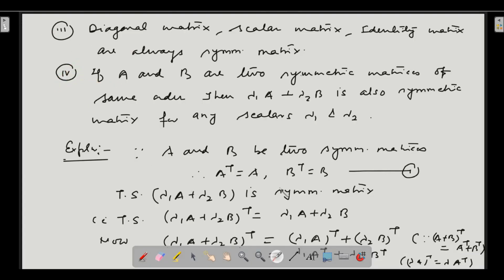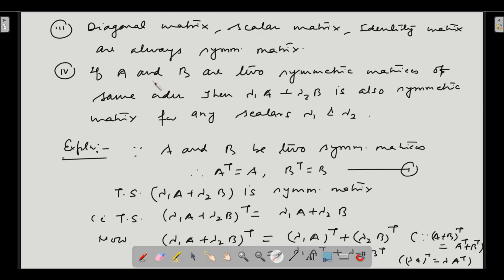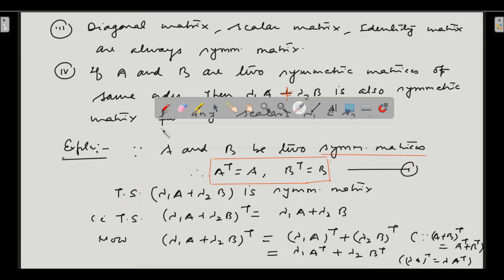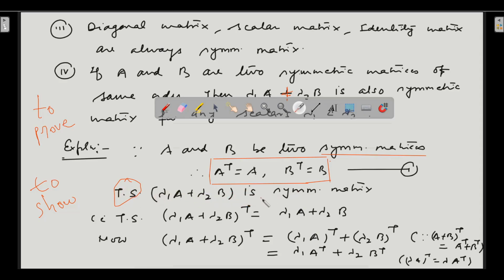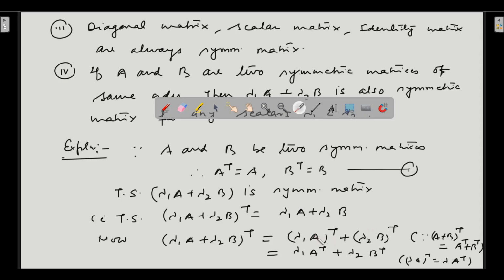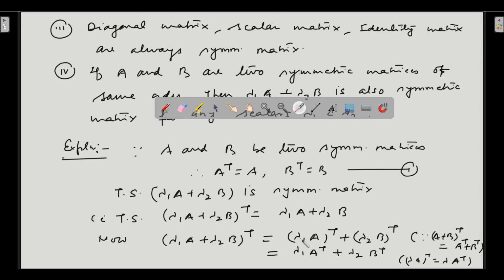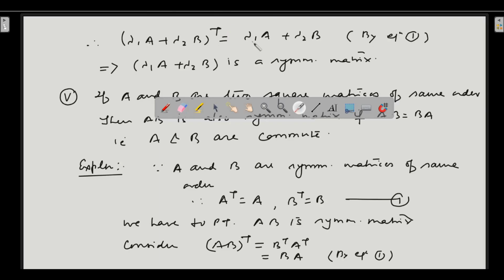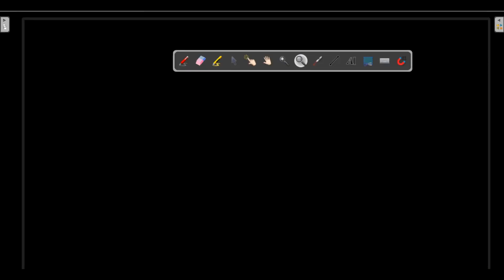Solved problem on Symmetric Matrix: Matrices lecture 13: Mathematics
In this 13th video lecture on Matrices topic of Mathematics, we will have a look at the solution of the following problem:
If A and B are two symmetric matrices of same order; then λ₁A+λ₂B is also symmetric matrix for any scalars λ₁ and λ₂.